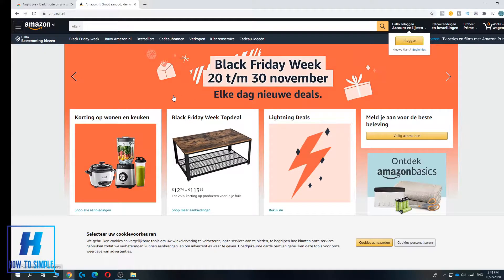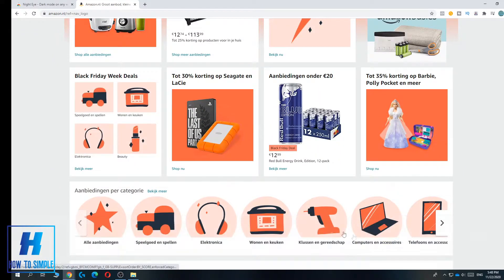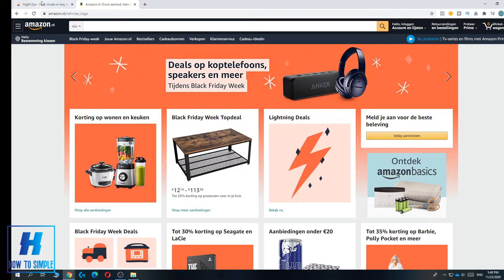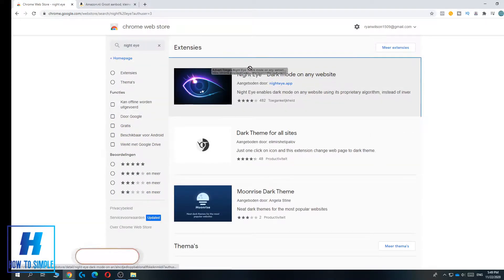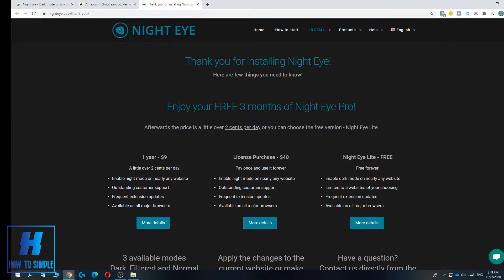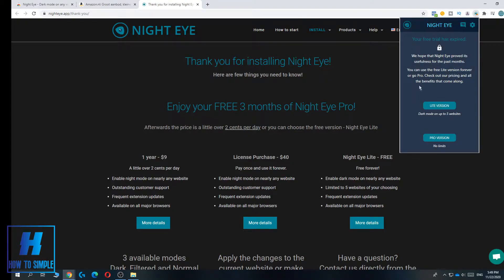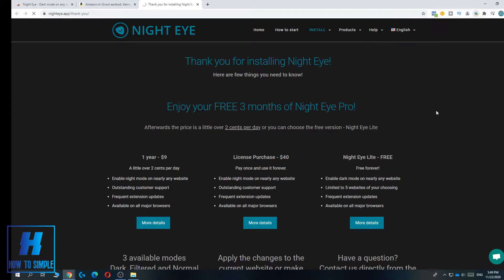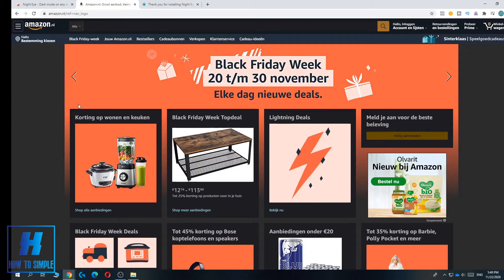How to Enable Dark Mode on Amazon! (2025)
In this video I'll show you how to turn on dark mode on amazon. The method is very simple and clearly described in the video. Follow all of the steps in the video, and enable dark mode on amazon website.

1. open chrome
3. install night eye
4. go to amazon

That's how you can enable dark mode on amazon desktop!